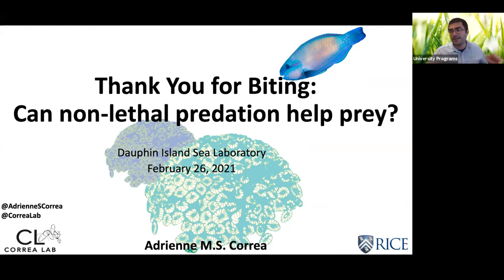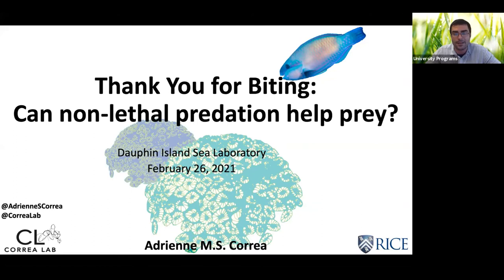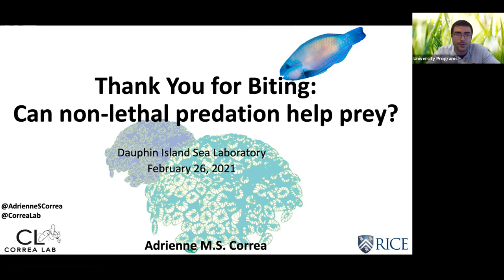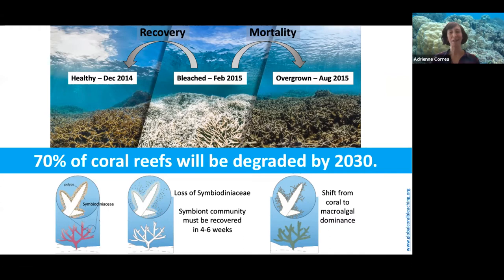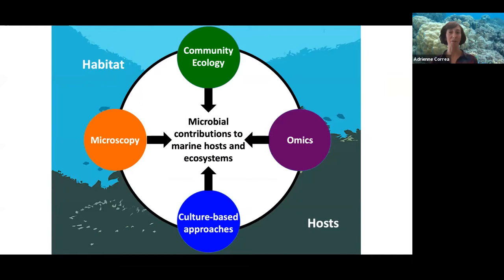UP Seminar: Thank you for biting: Can non-lethal predation help prey?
Speaker: Dr. Adrienne M.S. Correa,  BioSciences at Rice University

Abstract: Symbioses between foundation species, such as corals, and microorganisms underpin the biodiversity, productivity, and stability of ecosystems. Consumers shape communities of these foundation species through trophic interactions. For instance, the direct effect of grazers in maintaining coral dominance on reefs (via consumption of macroalgal competitors) is well-established. However, the roles of consumers in dispersing the microbial symbionts of foundation species are rarely examined. As an example, the beneficial microbial symbionts of corals (e.g., dinoflagellates in the family Symbiodiniaceae, bacteria) play important roles in reef ecosystem function and persistence. Yet, few studies examine the extent to which reef-associated consumers, such as coral-eating (corallivorous) fishes, drive coral microbiome dispersal. This seminar summarizes ongoing research regarding the extent to which common reef-associated consumers (corallivores and grazer/detritivores) disperse live Symbiodiniaceae and bacteria in their feces as they move across reefs and the impacts of these feces on recipient coral colonies.